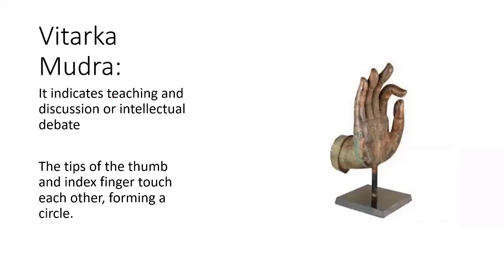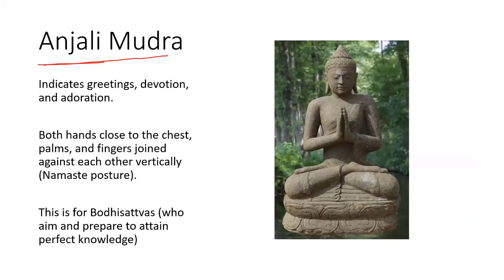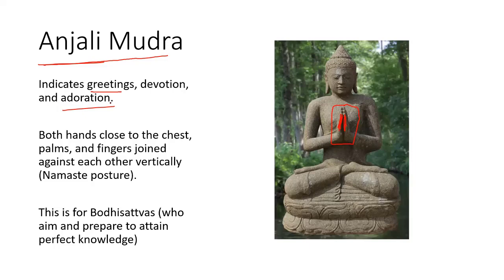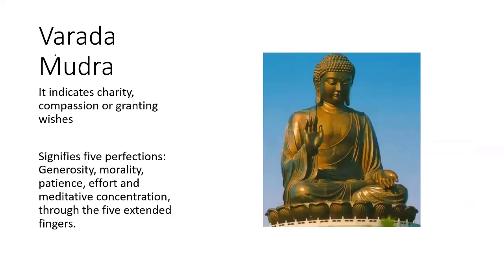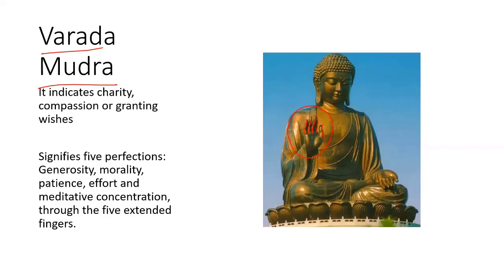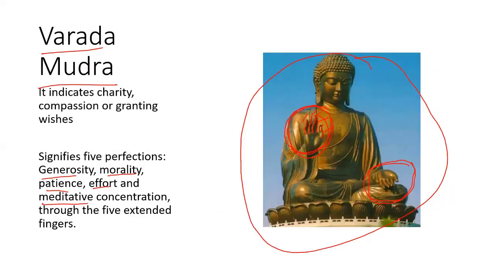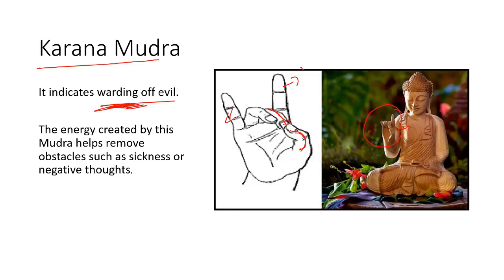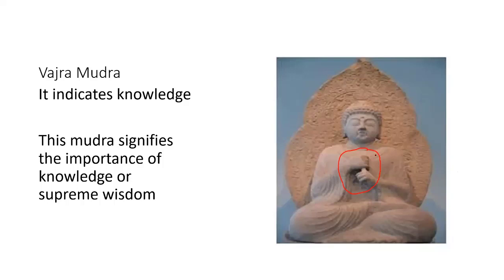BUDDHA MUDRAS | ART AND CULTURE | RAKESH SINGH | IIBS IAS ACADEMY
A mudra is a Sanskrit word that means sign. You may have used a mudra in your yoga class. Or if you look at any images of the Buddha, he is always holding a mudra. On the superficial level, a mudra is often indicated as a hand gesture. However, mudras have deeper spiritual significance. You could even say that your life, or your home, can be a mudra. It can be a symbol of great meaning.

Buddhist imagery can be used in the feng shui of your home as a spiritual reminder. The Buddha represents the potential for true happiness and goodness that is inherent within each human and every sentient being. If you want to take it a step further, select a deity to display in your home holding a particular mudra to enhance your spiritual aspiration.

When it comes to feng shui, Buddhist imagery is not at all a requirement. However, if it’s something that you’re attracted to, you’re reading the right article! Imagery of any of the mudras (or even making the mudras) may be supportive for any area of your home. Here are some of commonly used Buddhist mudras and their meanings.

Dharmachakra Mudra
It is also called as the gesture of ‘Teaching of the Wheel of Dharma’ that describes one of the most important moments in the Buddha’s life as he performed the Dharmachakra mudra in his first sermon in Sarnath after he attained enlightenment. It is performed with the help of both the hands which are held against the chest, the left facing inward, covering the right facing outward.

Dhyan Mudra
It is also known as Samadhi or Yoga Mudra. It is performed with the help of two hands, which are placed on the lap and place the right hand on the left hand with stretched fingers (thumbs facing upwards and other fingers of both the hand resting on each other.) This is the characteristic gesture of Buddha Shakyamuni, Dhyani Buddha Amitabh and the Medicine Buddha.

Bhumisparsa Mudra
This gesture is also known as ‘touching the Earth’, which represents the moment of the Buddha’s awakening as he claims the earth as the witness of his enlightenment. It is performed with the help of the right hand, which is held above the right knee, reaching toward the ground with the palm inward while touching the lotus throne.

Varada Mudra
This mudra represents the offering, welcome, charity, giving, compassion and sincerity. It is performed with the help of both the hands in which palm of right hand is facing forward and fingers extended and left hand palm placed near omphalos with extended fingers.

Arana Mudra
It signifies the warding off of evil which is performed by raising the index and the little finger, and folding the other fingers. It helps in reducing sickness or negative thoughts.

Vajra Mudra
This gesture denotes the fiery thunderbolt that symbolises the five elements—air, water, fire, earth, and metal. It is performed with the help of right fist and left forefinger, which is placed by enclosing the erect forefinger of the left hand in the right fist with the tip of the right forefinger touching (or curled around) the tip of the left forefinger.

Vitarka Mudra
It signifies the discussion and transmission of the teachings of the Buddha. It is performed by joining the tips of the thumb and the index fingers together while keeping the other fingers straight, which is just like the Abhaya Mudra and Varada Mudra but in this mudra the thumbs touch the index fingers.

Abhaya Mudra
It is a gesture of fearlessness or blessing that represents the protection, peace, benevolence, and dispelling of fear. It is performed with the help of right hand by raising to shoulder height with bent arm, and the face of palm will be facing outward with fingers upright whereas the left hand hanging down while standing. This gesture is characteristic of Buddha Shakyamuni and Dhyani Buddha Amoghasiddhi.

Uttarabodhi Mudra
This denotes the supreme enlightenment through connecting oneself with divine universal energy. It is performed with the help of both the hands, which are placed at the heart with the index fingers touching and pointing upwards and the remaining fingers intertwined.

Anjali Mudra
It is also called Namaskara Mudra or Hridayanjali Mudra that represents the gesture of greeting, prayer and adoration. It is performed by pressing the palms of the hands together in which the hands are held at the heart chakra with thumbs resting lightly against the sternum.